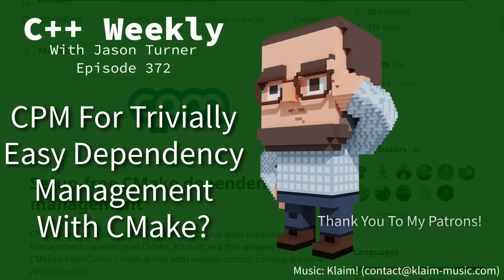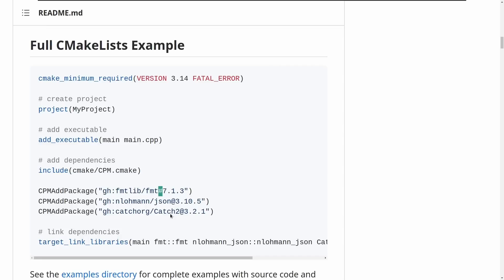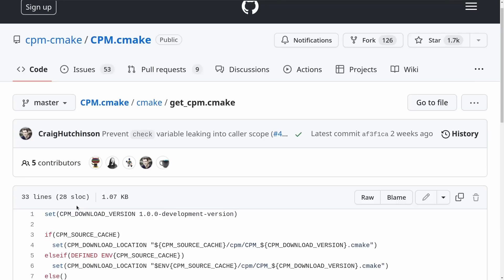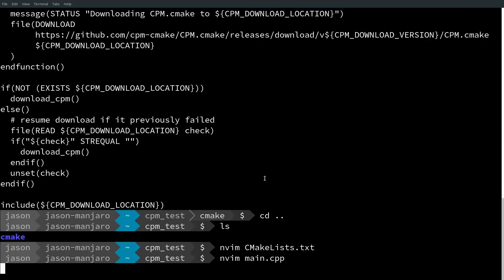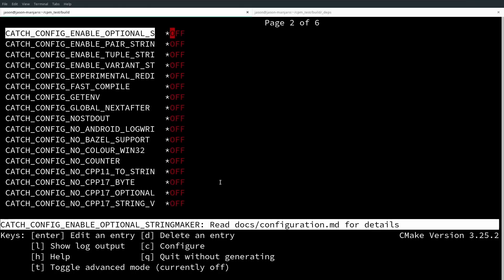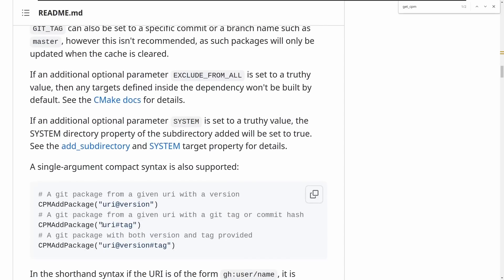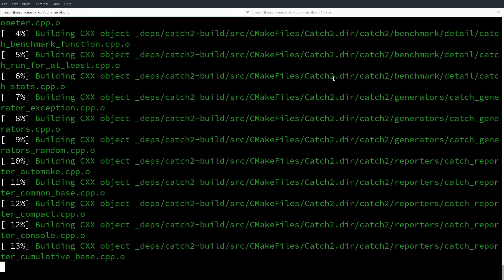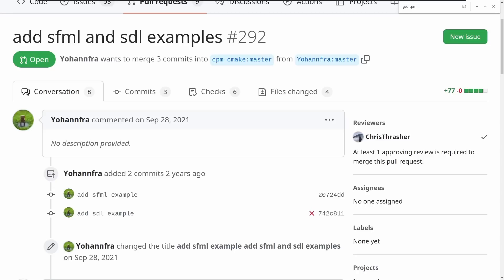C++ Weekly - Ep 372 - CPM For Trivially Easy Dependency Management With CMake?